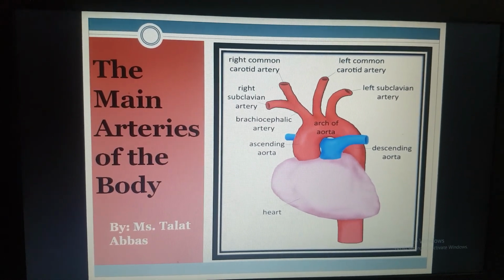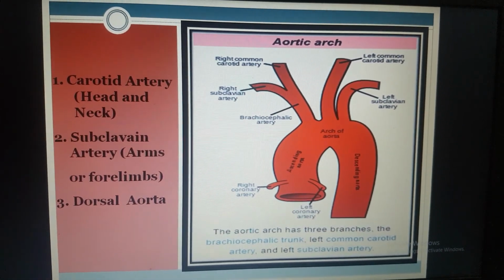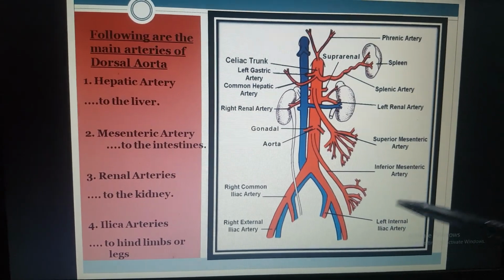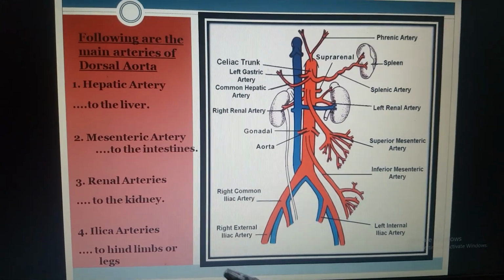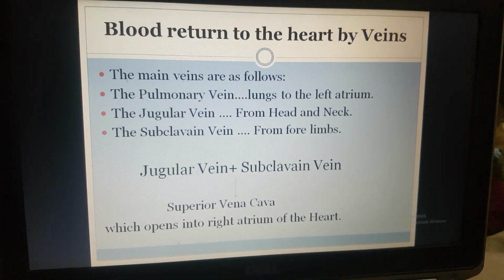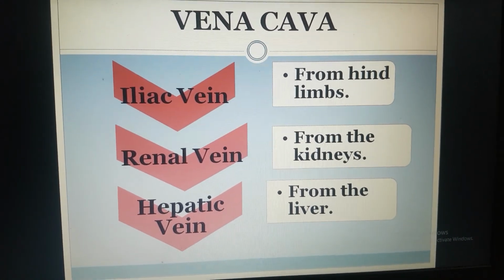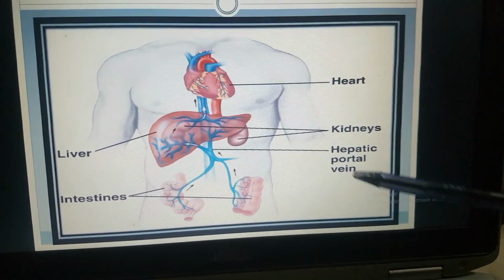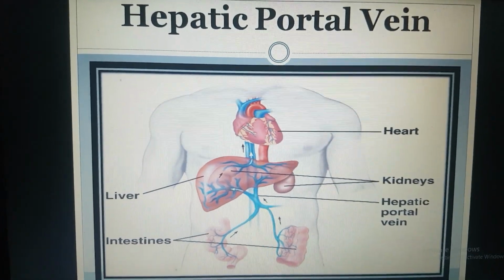Main Arteries and Veins of the Body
The objective of this session is to present main arteries and veins of the Body their function and a brief about portal system specifically Hepatic portal system to facilitate learners.